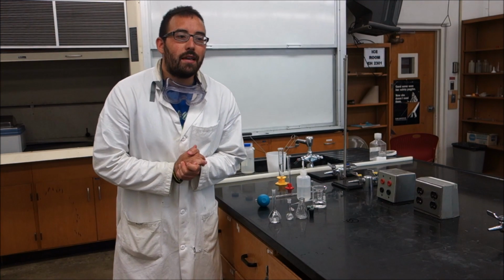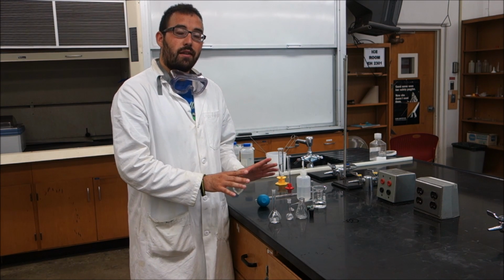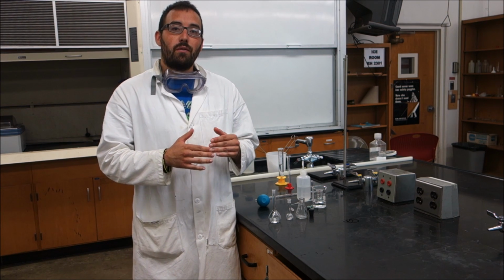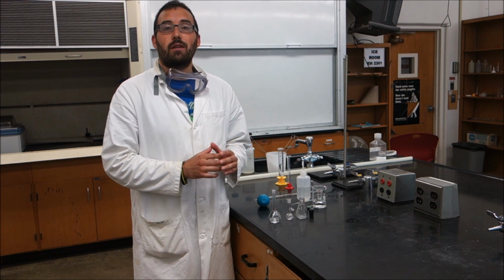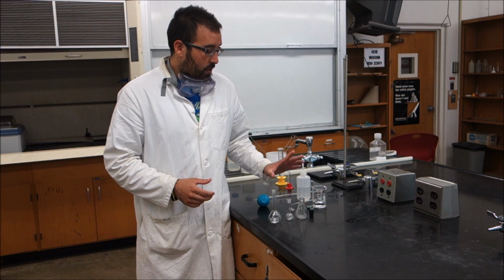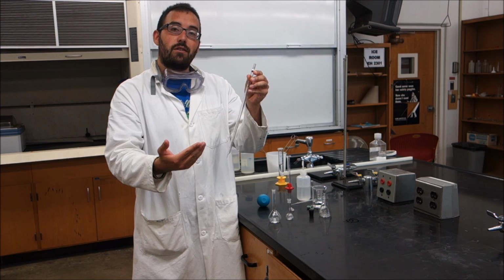Chem 101 Experiment 3